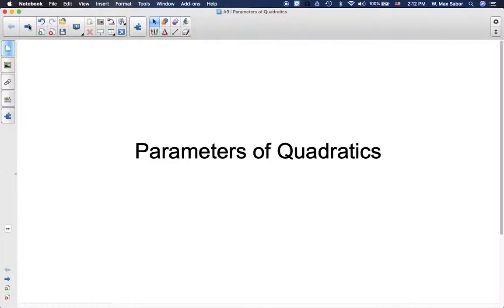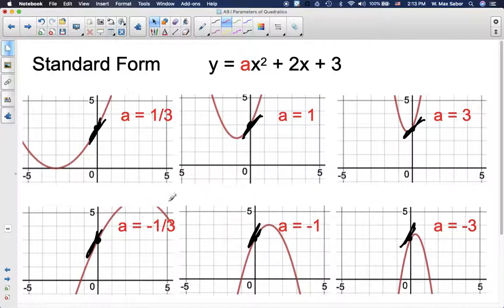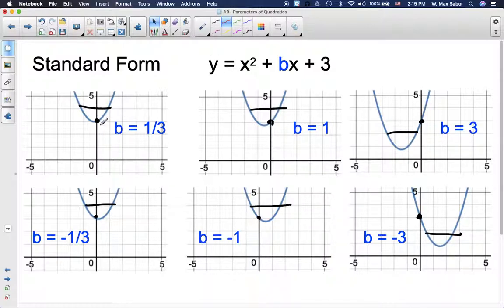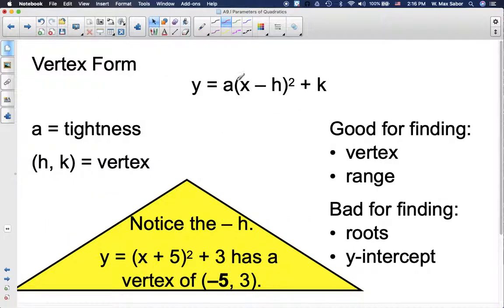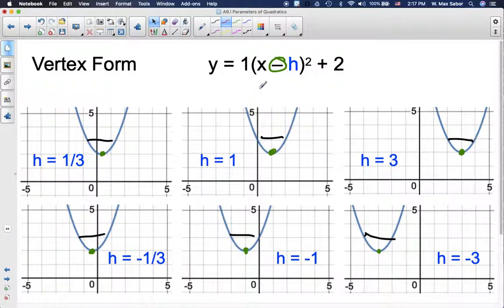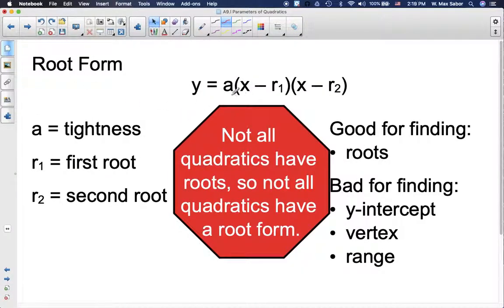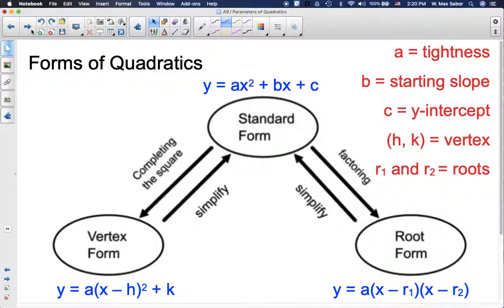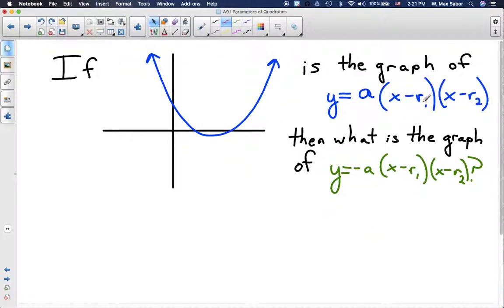A9.l Parameters of Quadratics